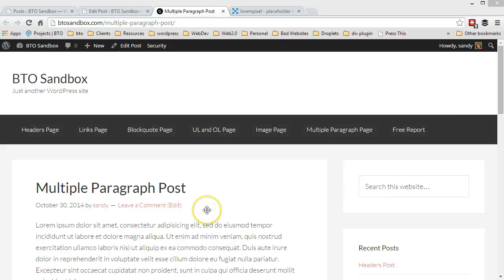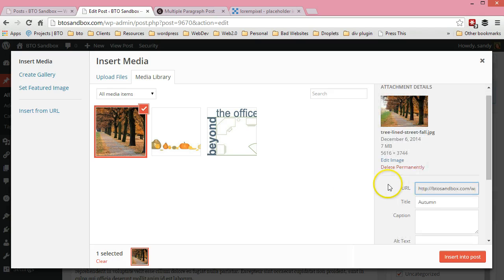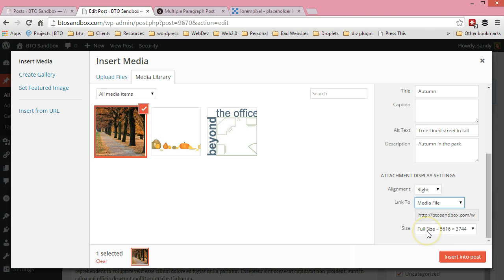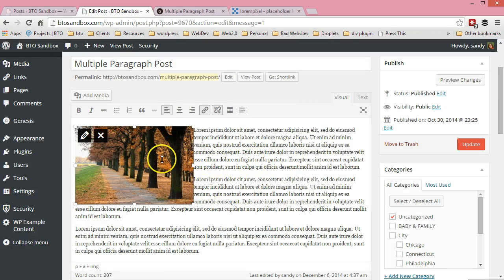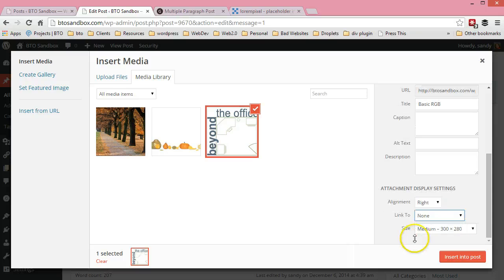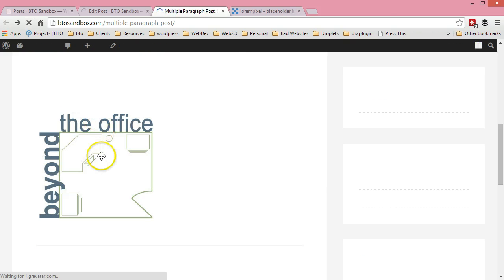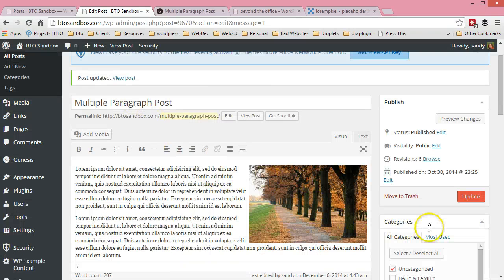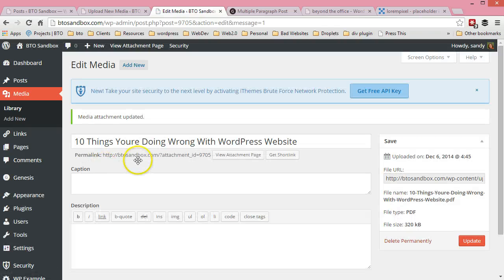Insert Images & Media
How to Add images & media to WordPress pages and posts